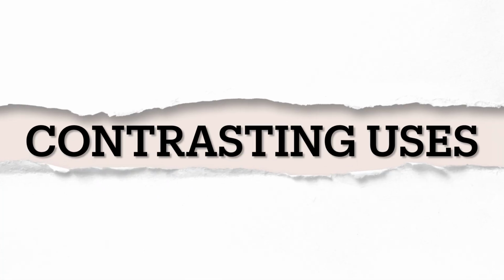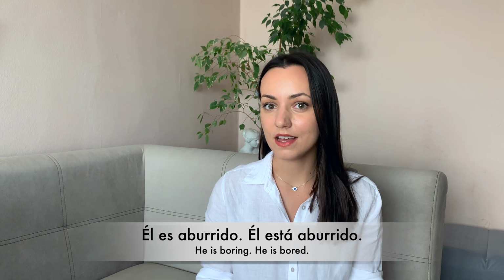SPANISH 101: Ser vs Estar - When to Use | Learn Spanish (3)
"Ser" and "estar" are two of the most common verbs in Spanish. But when do you use ser and when do you use estar? It can be tricky to decide, so I made this video to help you learn the difference between the two verbs and use them properly.

If you like this series and find it useful, do let me know! If so, I'd love to make more videos like this to help you learn Spanish and other languages.

💻 Discover resources for Spanish
🗣️Practice speaking Spanish on italki and get $10 FREE with first purchase

🔍 My name is Stefani Kostadinova and I am a language enthusiast and a polyglot that currently speaks 8 languages. I am a member of HYPIA, the International Association of Hyperpolyglots.

⌛ Timestamps
0:00 Intro
2:56 Uses of ser
6:54 Uses of estar
10:13 Contrasting uses
15:00 Outro